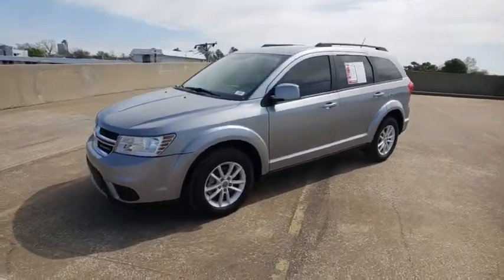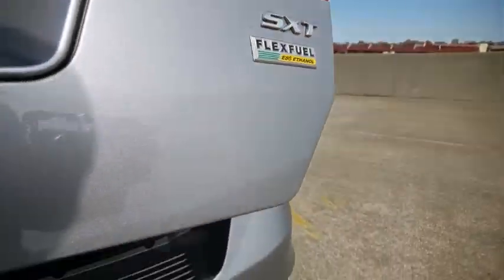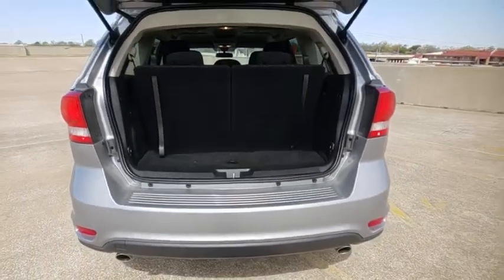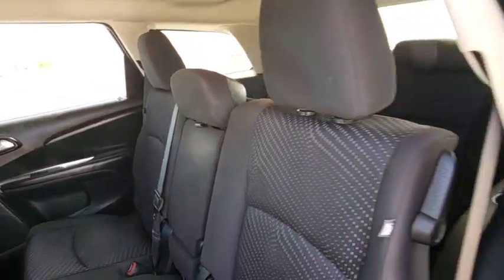2017 Dodge Journey Tulsa, Broken Arrow, Owasso, Bixby, Sand Springs, OK P3022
Billet Clearcoat U 2017 Dodge Journey available in Tulsa, Oklahoma at Midtown Kia. Servicing the Broken Arrow, Owasso, Bixby, Sand Springs, OK area.

Midtown Kia
4747 S Yale Ave

New Price! Certified. Clean CARFAX. 3RD ROW / 7 PASSEGERS, ALL ROUTINE MAINTENANCE UP TO DATE, EXTENDED WARRANTY AVAILABLE, LOCAL TRADE, MANAGER'S SPECIAL, MUST SEE!, NON SMOKER, PRISTINE, REAR VIEW CAMERA, REMAINDER OF FACTORY WARRANTY.brbrOdometer is 15670 miles below market average!